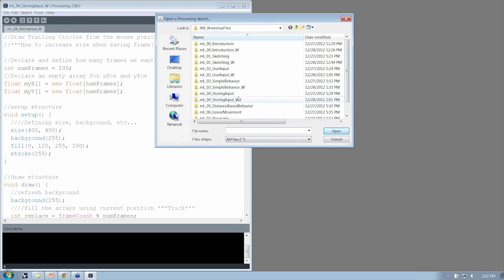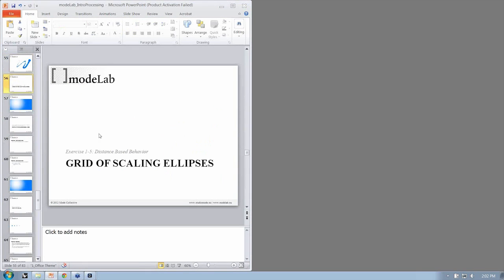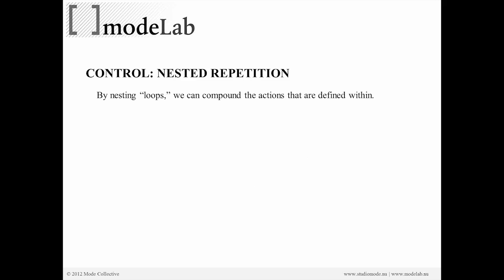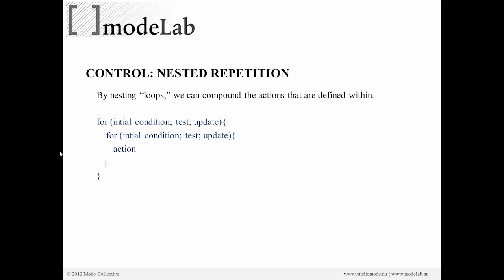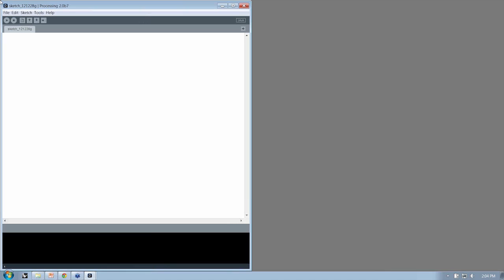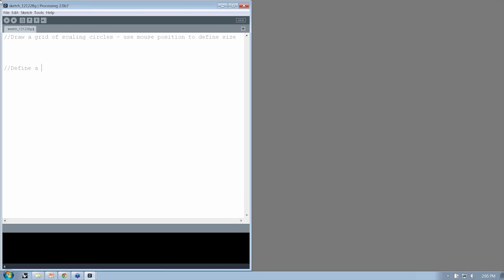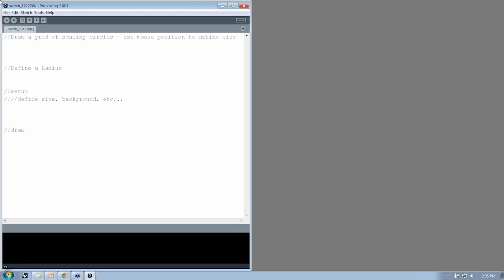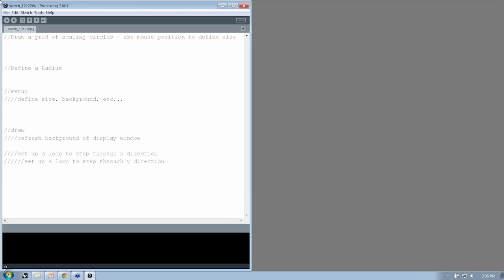Intro to Processing 13 | Distance - Based Behavior